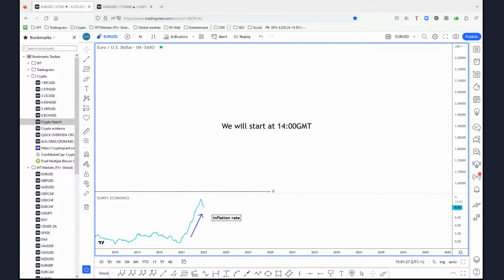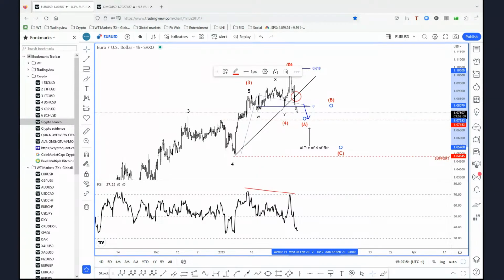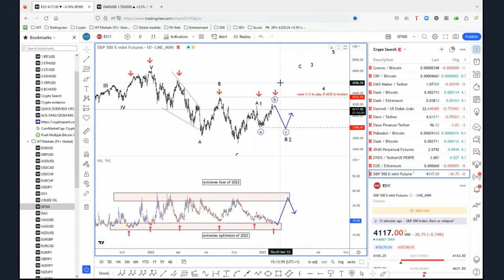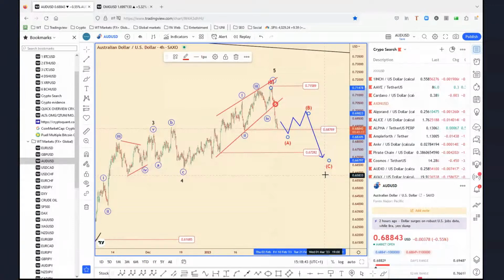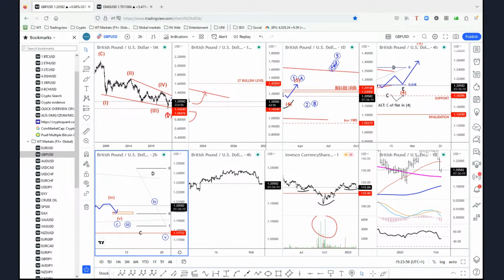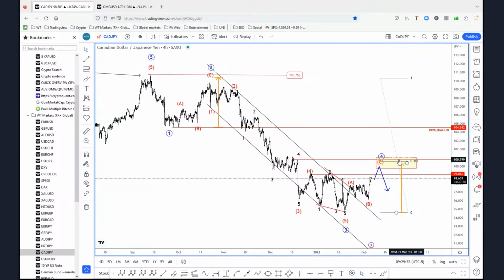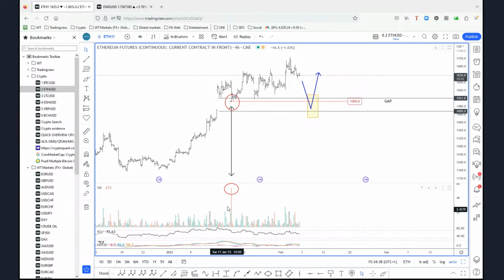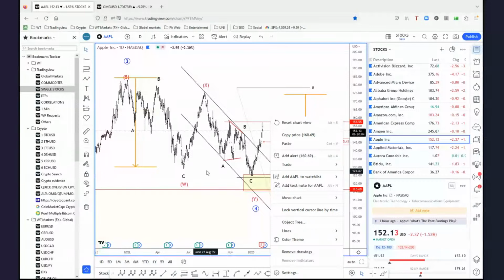Elliott Wave Live Feb 06 2023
In this webinar we will take a look at some interesting developments on different markets, and where the market can move this week based on price action and sentiment.

0:00 Intro
5:20 EURUSD
12:25 DXY
13:40 SP500
16:45 DAX
19:40 AUDUSD
22:25 GBPUSD
25:50 GOLD
28:25 USDJPY
31:10 CADJPY
32:50 BITCOIN
34:55 ETHEREUM
37:50 TESLA
39:15 AMD
40:35 APPLE